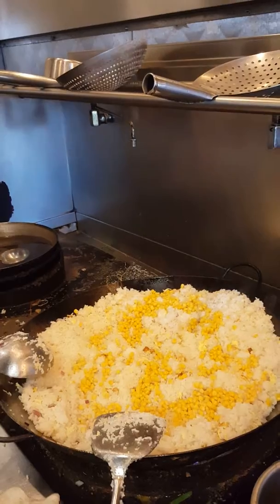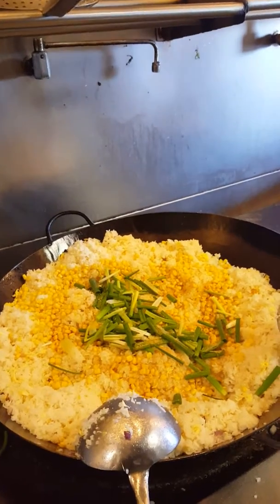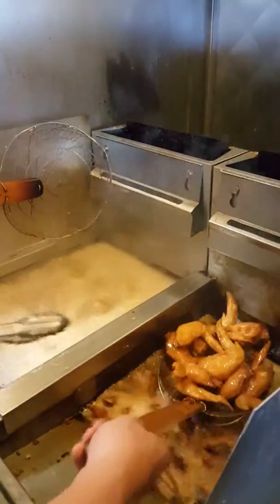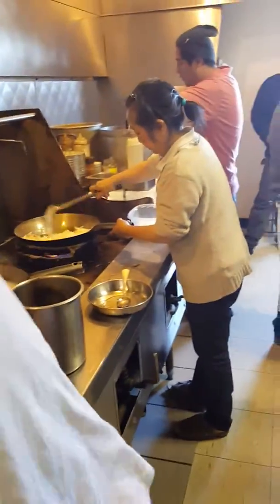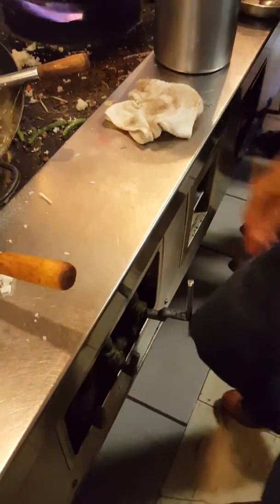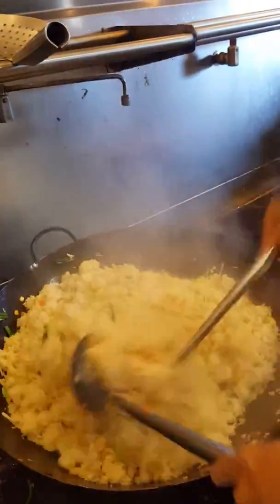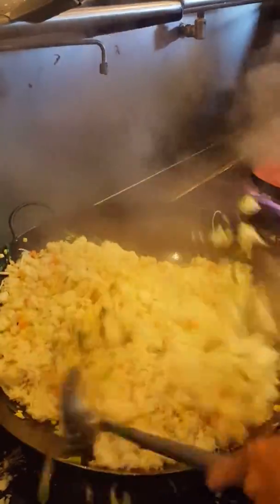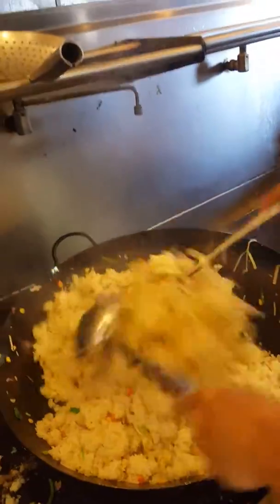Hmong Chef - Cooking fry rice for family size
Iron Chef demonstrate his secret and recipe of how to cook fry rice for 300 peoples.